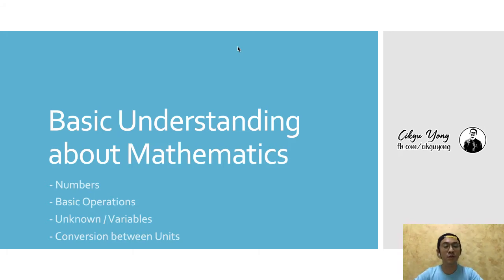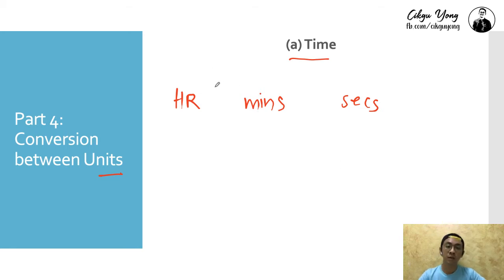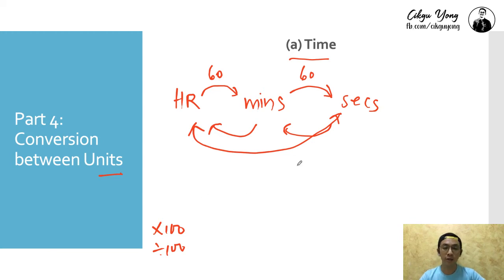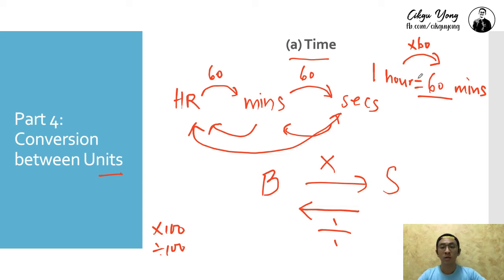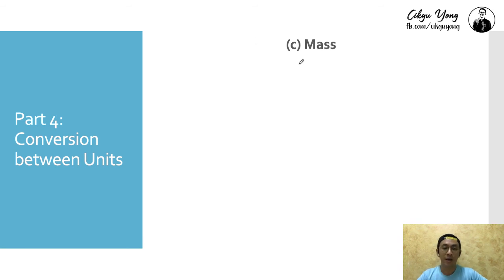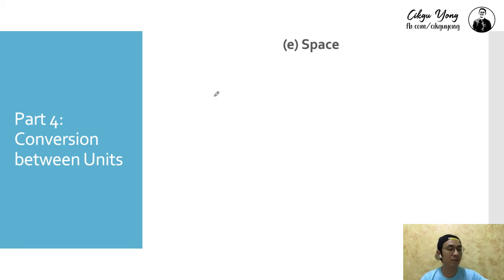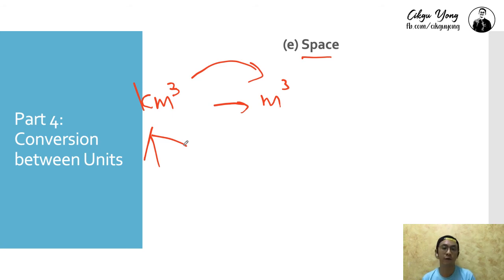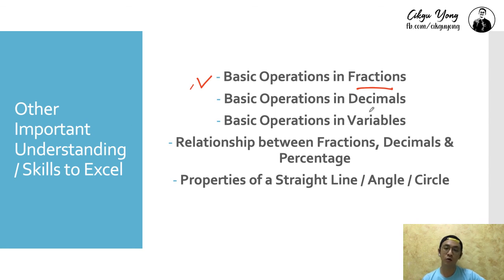Basic Understanding about Mathematics Concept (Part 4)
Throughout my tutoring sessions in the past three years, many of my students tend to be confused about some important concepts when they were still in primary school. Thus, they face difficulties when they step into secondary school and encounter much complicated questions.

This video series is meant to share some concepts to students who are currently in Year 6, or perhaps you have already been into secondary school, yet you are unsure what you'd done back in primary school! - Opps, it's sad but a cruel reality :(